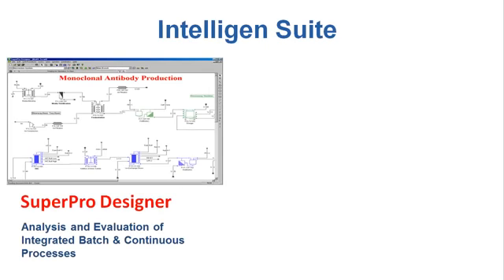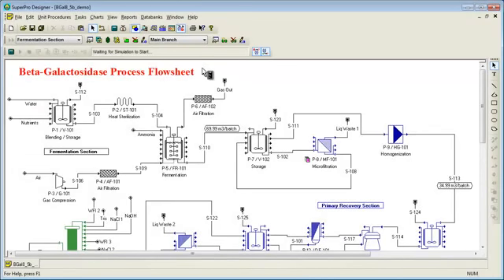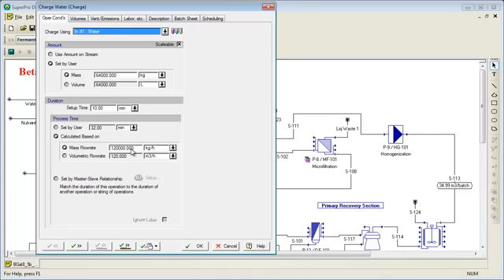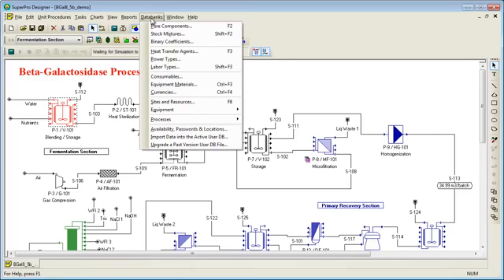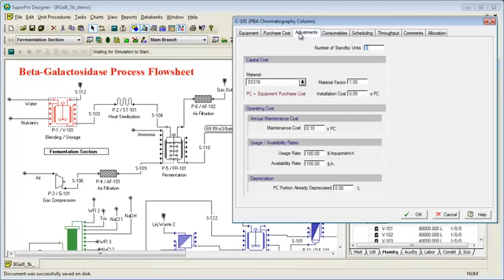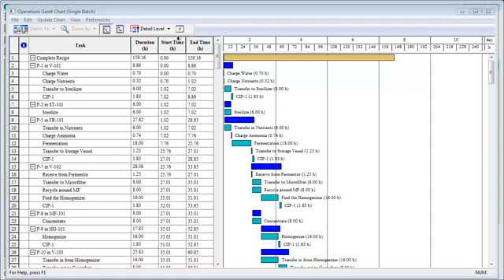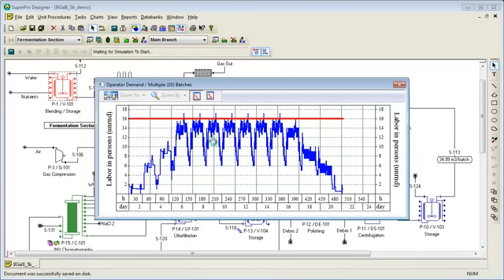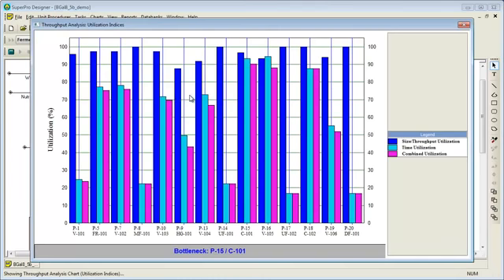SuperPro Designer Overview Part 1